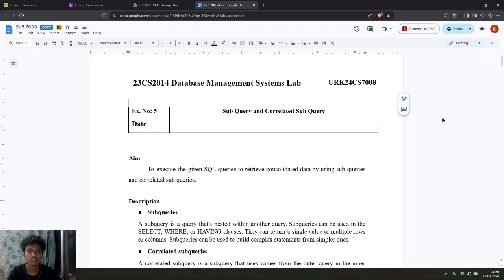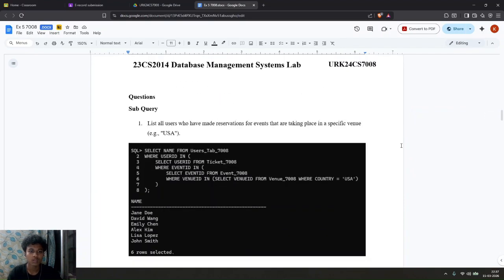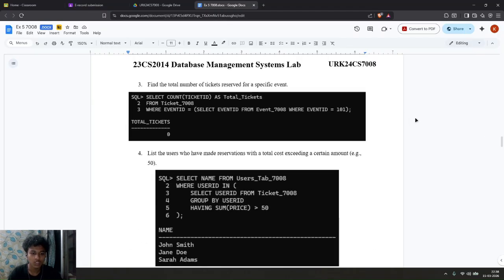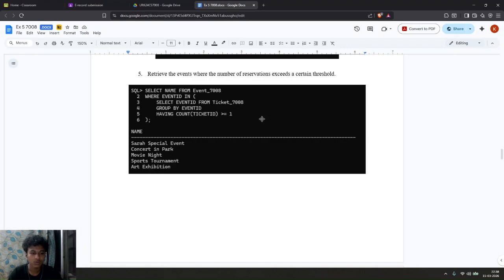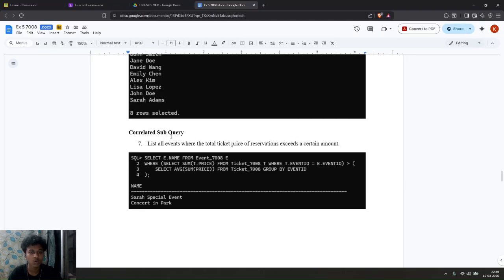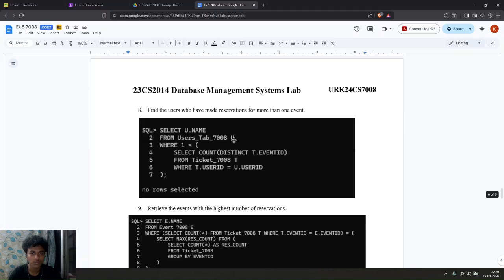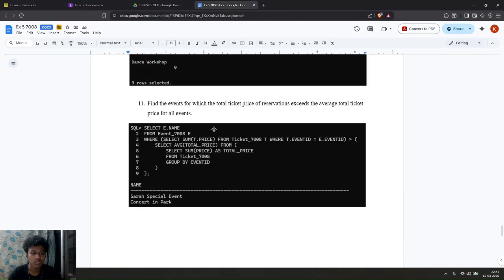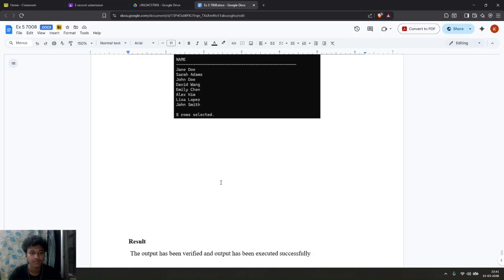Database Management System Lab - Experiment 05